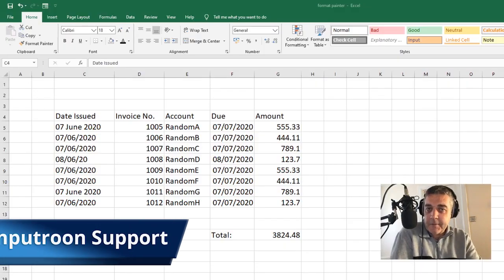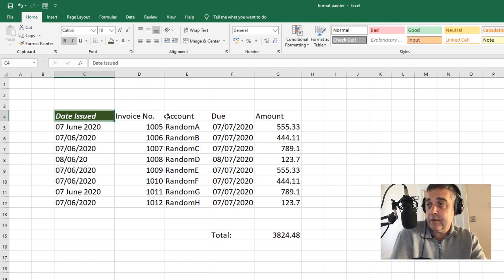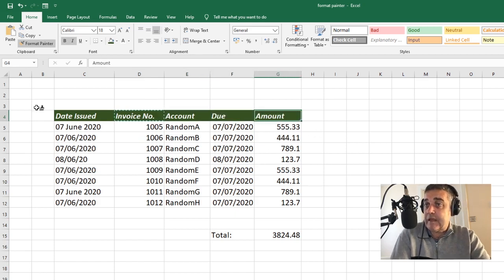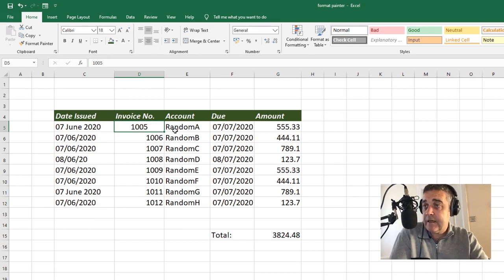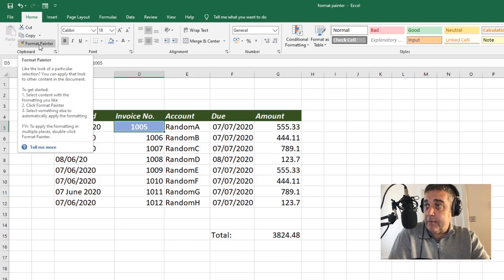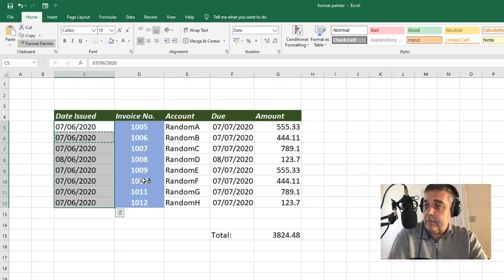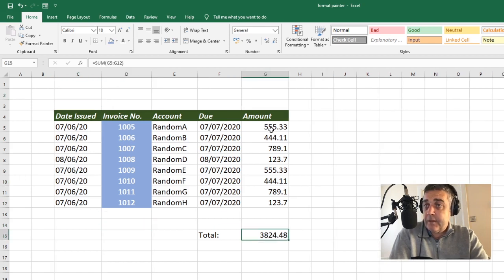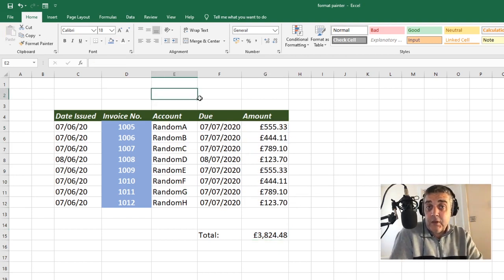Excel - Quickly Format Multiple Cells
Use Format Painter to quickly format the look, layout and style of multiple cells. A quick time-saving tutorial.